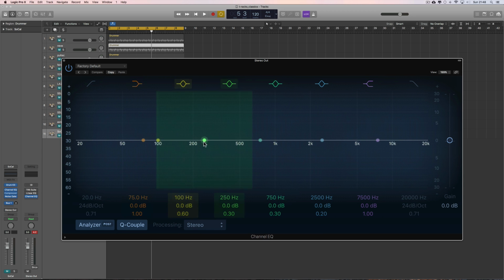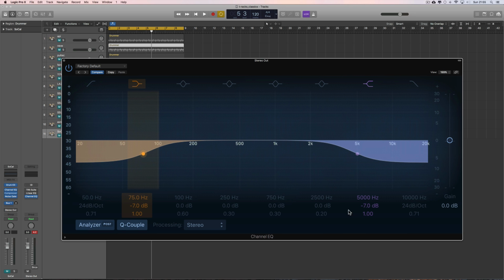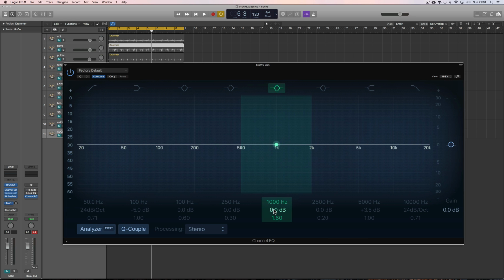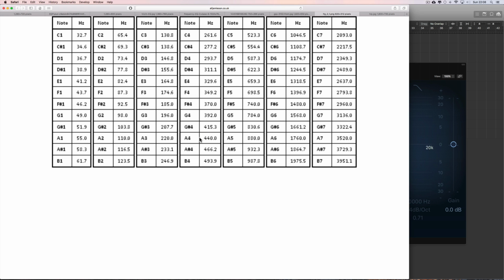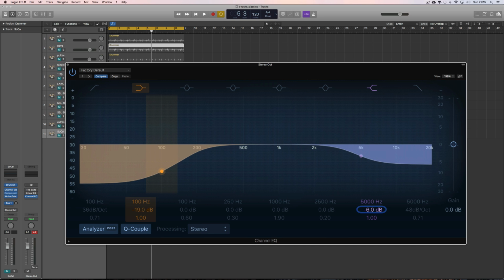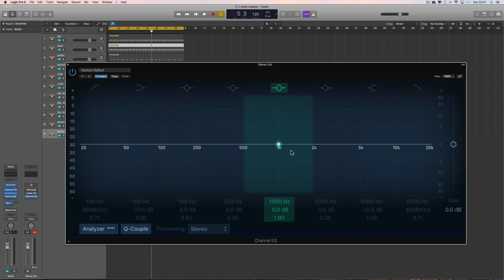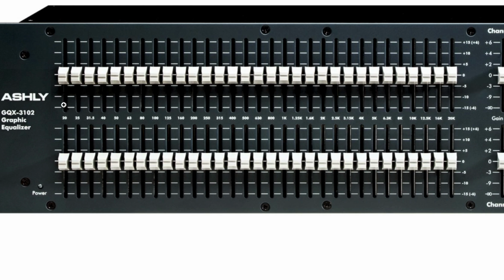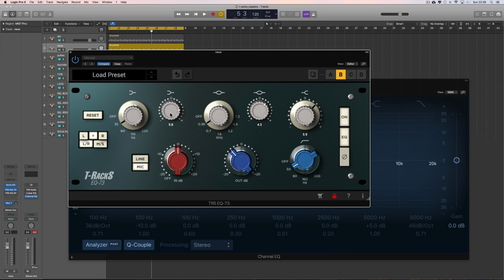EQ, Equalisers & Mixing Tutorial Part-3 (Equalisers Explored 1)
Ok now we look at everything about Equalisers. What they do, how they work, their parameters, different equaliser types & much more. Everything you wanted to know about equalisers but were too afraid to ask!! (But not scary for noobs - Beginner friendly tutorials).
Re-uploaded due to a verbal slip which had to be corrected.